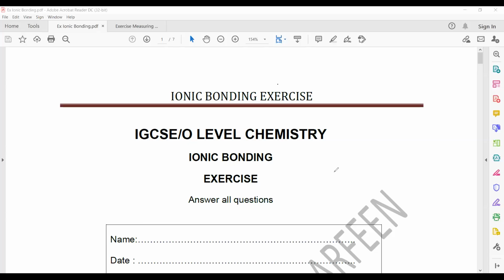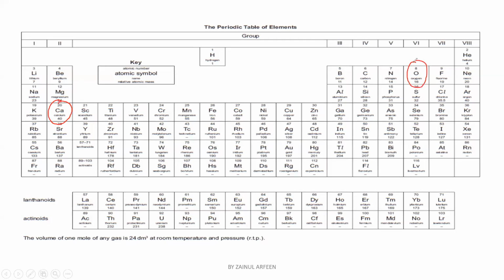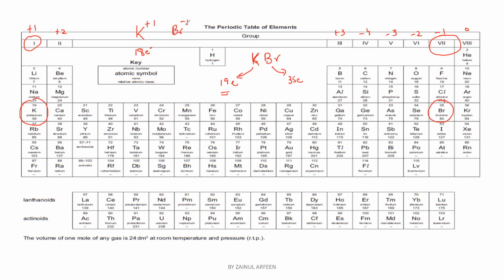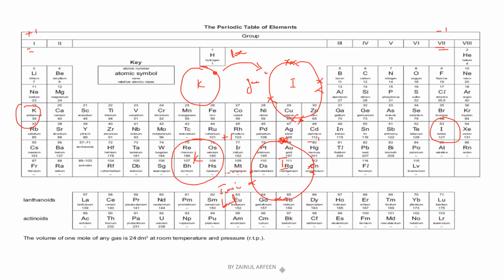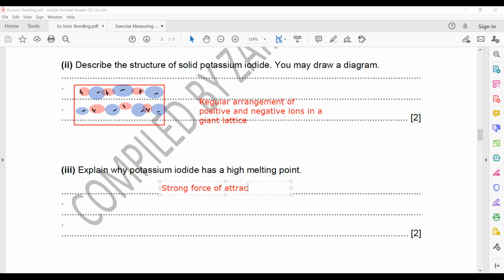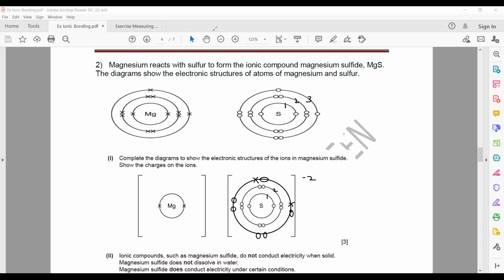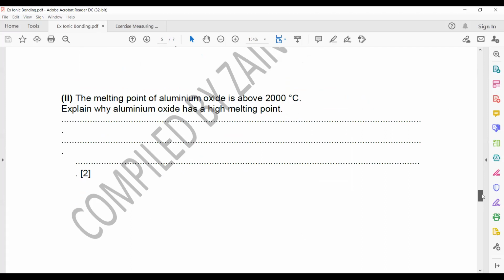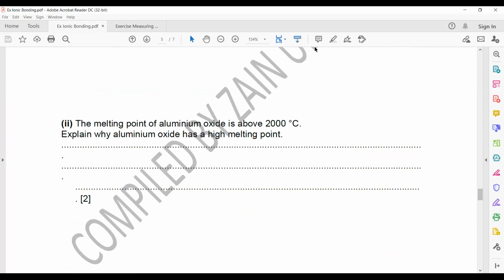Exercise Ionic Bonding Cambridge IGCSE O level Chemistry lesson 20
Exercise Ionic Bonding